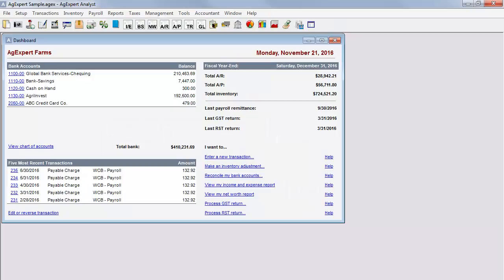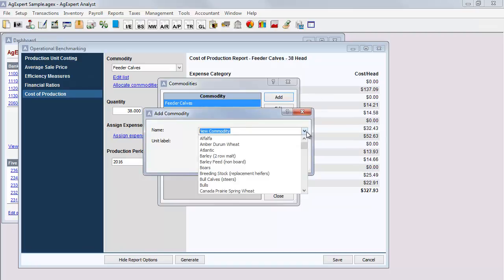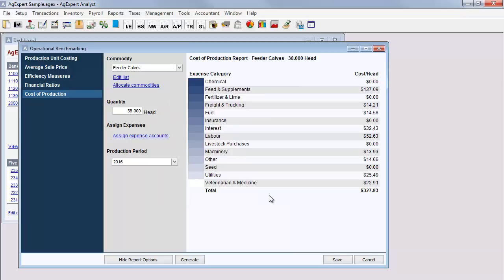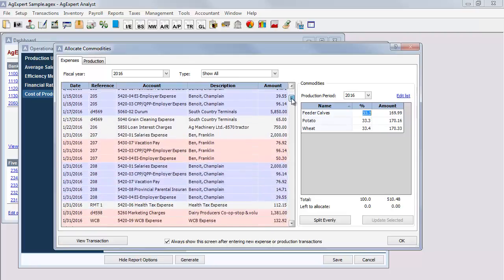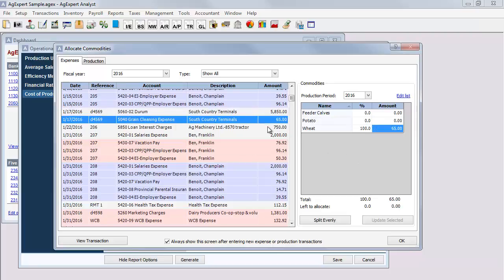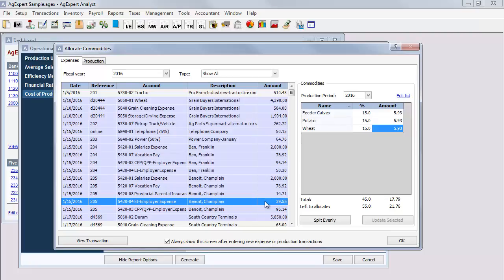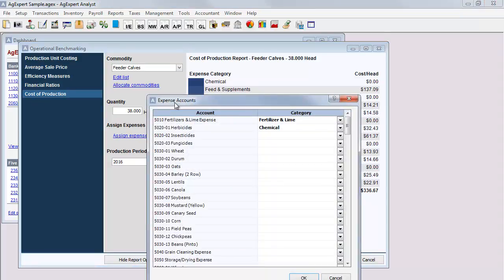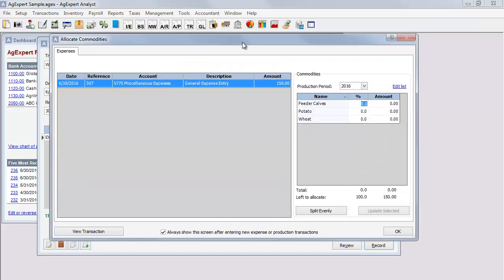39) AgExpert Analyst Tutorial - Cost of Production